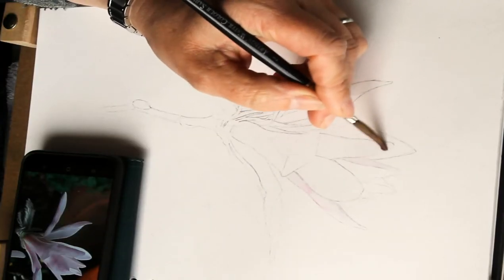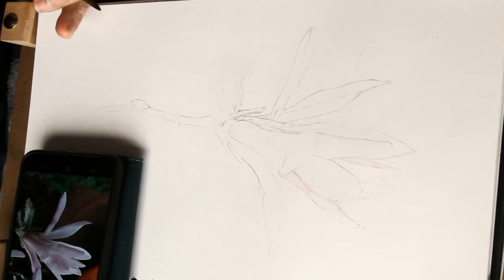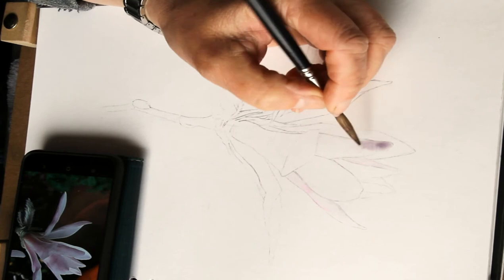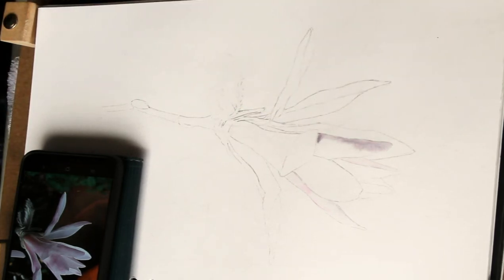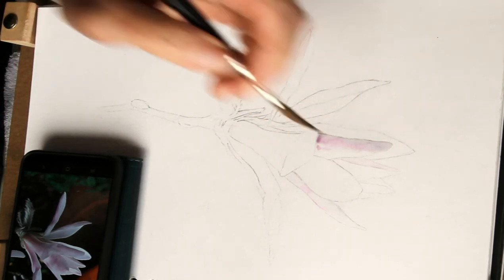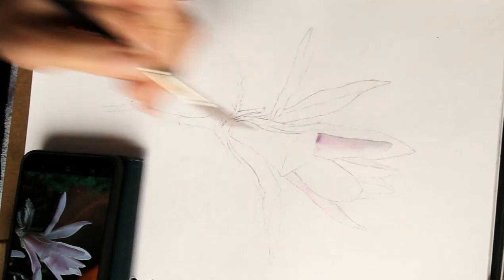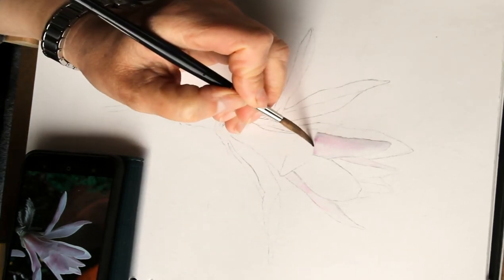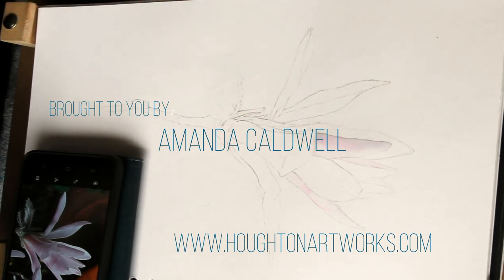How to drop watercolour into the painting of a Magnolia from Art With Amanda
This is a new version of my previous video about the art of dropping in colour.
I have removed the annoying advert running through the middle so it is much nicer to watch.